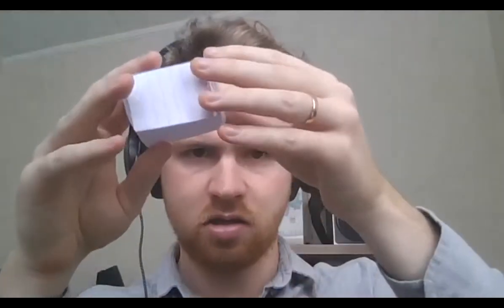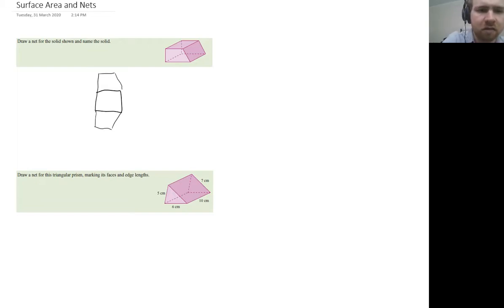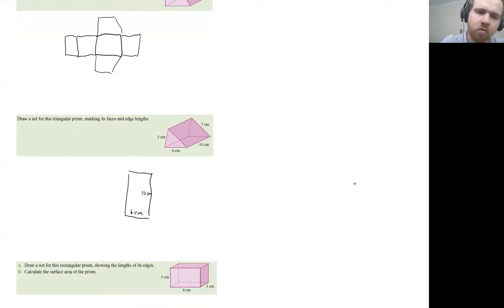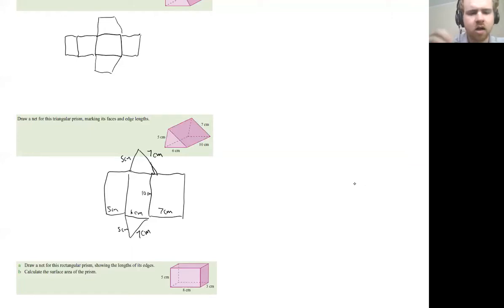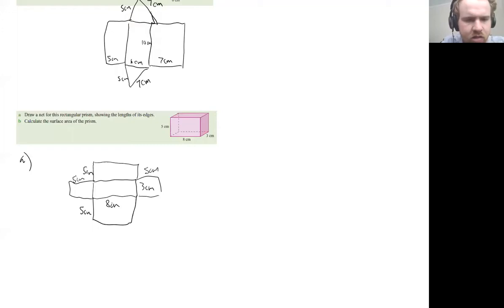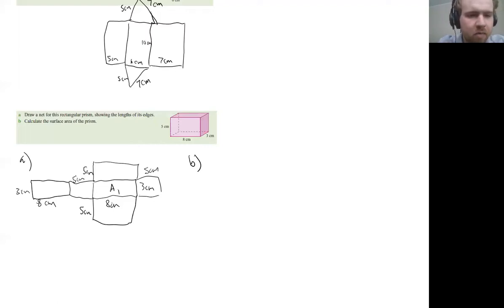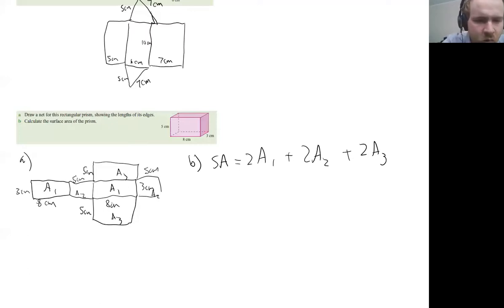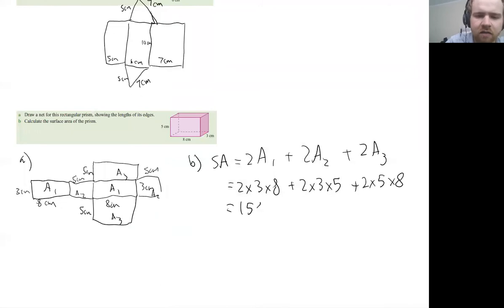Surface Area and Nets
How to turn a 3D shape into a 2D shape